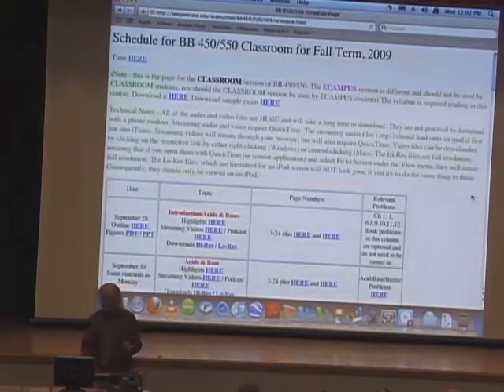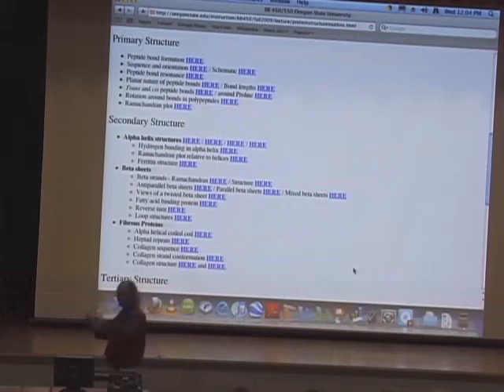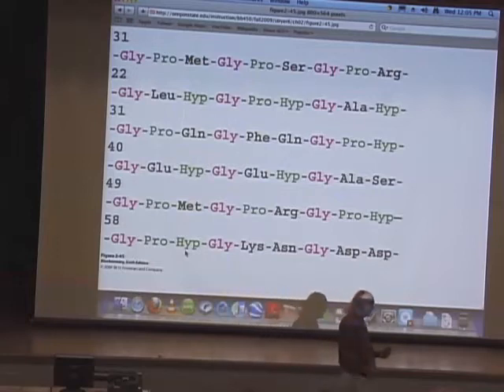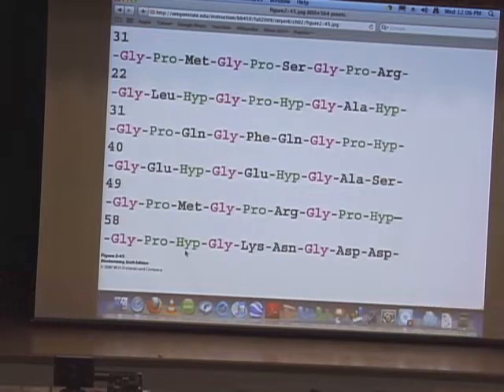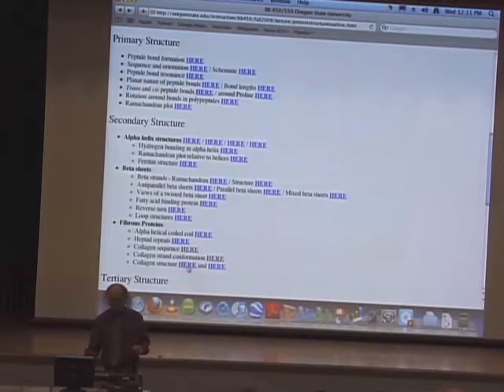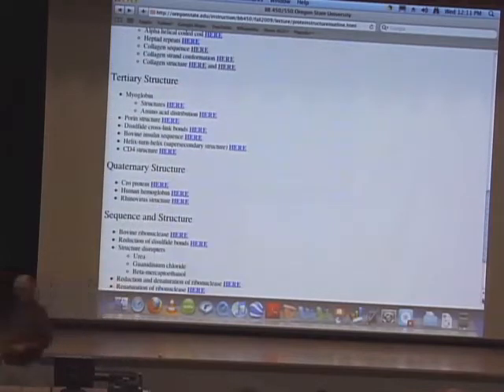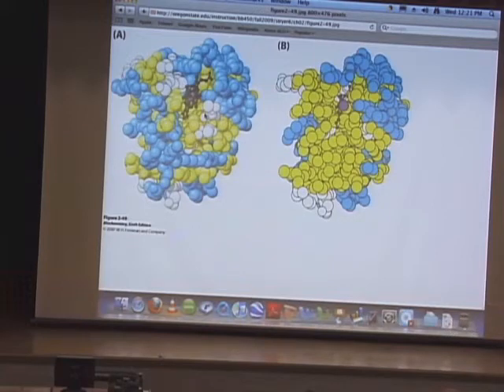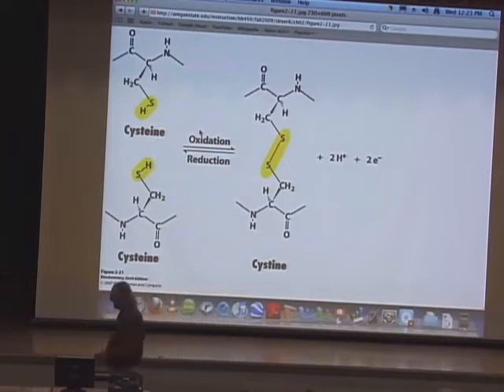Protein Structure III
This course is part of a series taught by Kevin Ahern at Oregon State University on General Biochemistry. For more information about online courses go

1. Another type of fibrous protein is collagen, the most abundant protein in your body. It contains three intertwined helices comprised of abundant repeating units of glycine, proline, and hydroxylproline

2. Hydroxylation of proline is a post-translational modification (occurs after the protein is made) and the hydroxyls are placed there in a reaction that uses vitamin C.

3. The hydroxyls of hydroxyproline can react with other, forming covalent cross-links that make the collagen fibers more sturdy.

4. Tertiary structure relates to interactions between amino acids in a protein that are not close in primary sequence. These interactions are made possible by folding to the protein chain to bring the distant amino acids closer together.

5. Tertiary structure is stabilized by disulfide bonds, ionic interactions, hydrogen bonds, hydrophilic, and hydrophobic interactions. Disulfide bonds are the strongest forces holding tertiary structure together, as they are covalent bonds.

6. Most proteins that are in cells are globular in nature.

7. Myoglobin is protein that acts as an oxygen 'battery', storing oxygen in muscles for when it is needed. Myoglobin contains a heme group that contains iron. Heme is a 'prosthetic group', which refers to a non-amino acid containing group that binds to a protein and augments its function.

8. Amino acid residues in myoglobin are arranged such that hydrophilic (and what your book calls ionic) amino acids are arranged on the outside and hydrophobic amino acids are largely arranged on the inside.

9. Porin is a membrane protein. Proteins embedded in membranes often have external amino acids that are hydrophobic so they can interact with the non-polar portions of membranes. Porin, in addition, has a hole in the center that allows water to pass through it. The amino acids in porin are arranged with non-polars outside and polars inside.

10. Quaternary structure of proteins relates to the interactions between separate polypeptide chains within the protein. The word polypeptide refers to a polymer of amino acids. A protein may contain one or more polypeptides and is folded and may be covalently modified.

11. Hemoglobin (and many other proteins) have multiple polypeptide subunits. Interactions between the subunits include disulfide bonds, ionic interactions, hydrogen bonds, hydrophilic, and hydrophobic interactions. Modification of the quaternary structure of a protein may have the same effects as modification of its tertiary structure - alteration of its function/activity.

12. Ribonuclease is an enzyme that degrades RNA. It is unsually stable. For example, it can be heated up to break its hydrogen bonds, but when cooled down, the enzyme still is active, meaning it has assumed its original shape.

13. Denaturation is a word that means the tertiary and/or quaternary structure of a protein is disrupted. RNase has disulfide bonds that help it to remain resistant to denaturation.

14. Some chemicals, such as mercaptoethanol, can reduce the disulfides (between cysteine residues) in proteins to sulfhydryls. In the process of transferring electrons to the cysteines, the sulfhydryls of mercaptoethanol become converted to disulfides. Treatment of RNase with mercaptoethanol reduces RNAse's disulfides to sulfhydryls. Subsequent treatment of RNase with urea disrupts hydrogen bonds and allows the protein to be denatured.

15. Interestingly, removal of the mercaptoethanol and urea from the solution allows RNase to refold slightly, and regaining activity. Clearly, the primary sequence of this protein is sufficient for it to be able to refold itself to the proper configuration. (Note many proteins do NOT do this, however) More interesting, though about ribonuclease is the fact that is one denatures it with urea and mercaptoethanol and then removes the urea, but leaves a tiny amount of mercptoethanol, a lot more enzyme is converted to the active form. The question I asked in class was why. The answer is as follows - RNase has many disulfide bonds and these appear to be key to helping the enzyme to fold. If one removes the urea and the mercaptoethanol simultaneously, the disulfides come back together randomly. Only a small percentage of these random joinings are the right ones that lead to correctly folded RNase. On the other hand, if one keeps the disulfides reduced with a little mercaptoethanol, the hydrogen bonds can reform first, starting part of the folding process that results in the proper alignment of cysteine residues and proper formation of disulfides. Consequently, much more properly folded protein is produced.